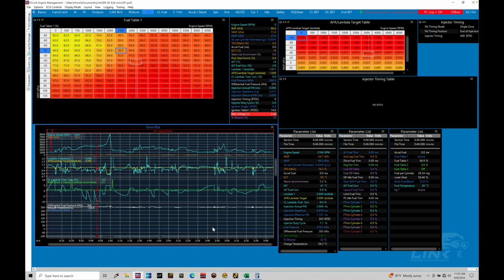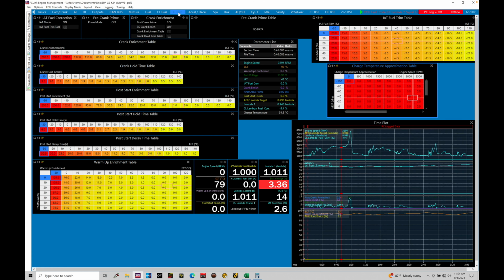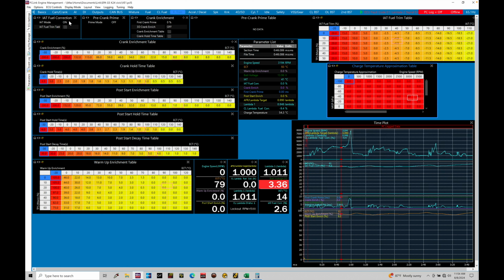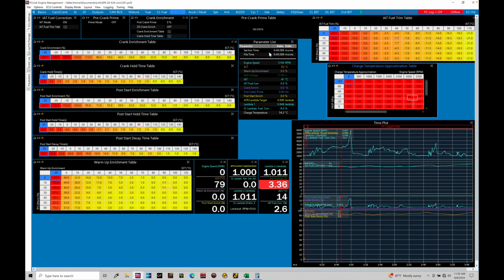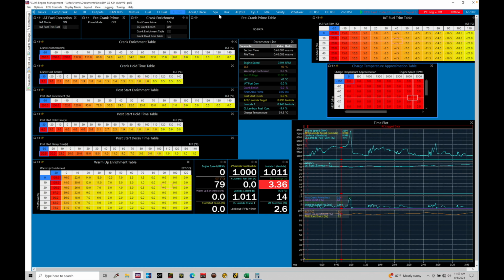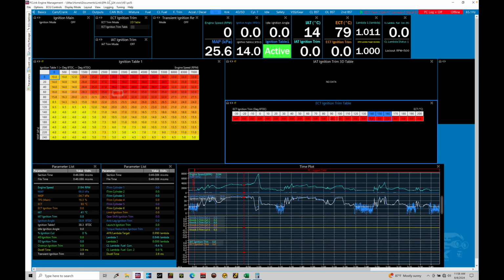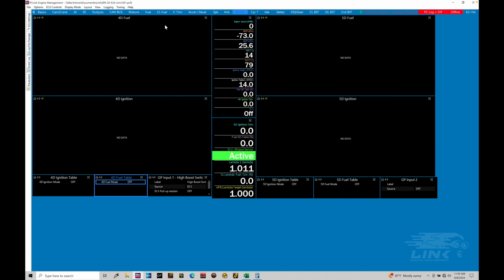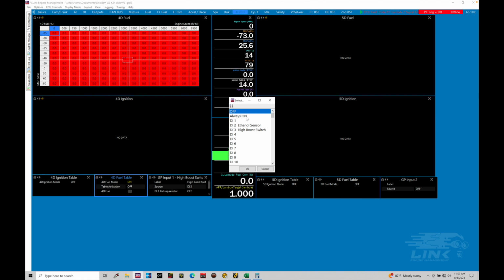Link G5 Training Course Part 66: 4-D / 5-D Tables | Evans Performance Academy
Link G5 Training Course Part 66: 4-D / 5-D Tables walks you through how and when you want to work with the 4-D / 5-D compensation tables in the PCLink software programming. ⁠